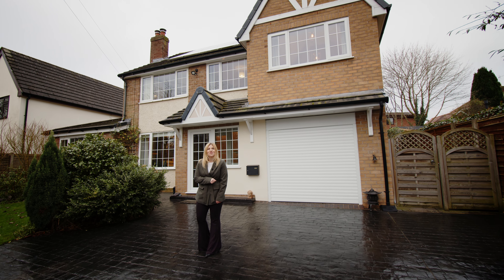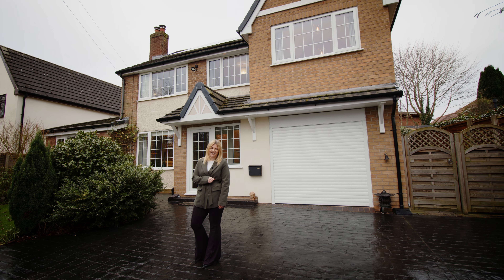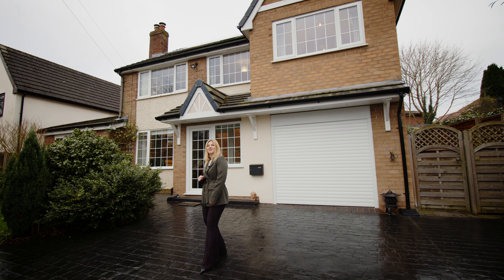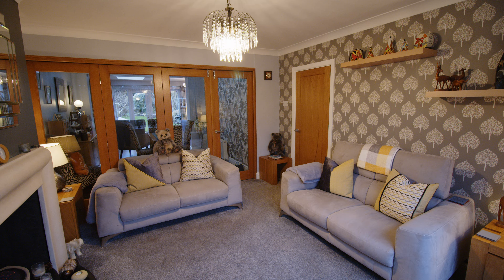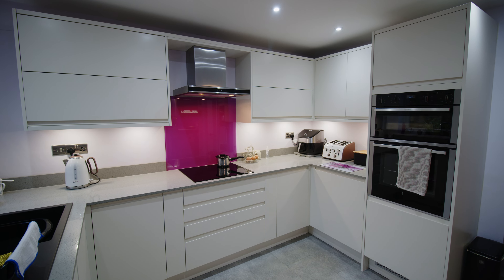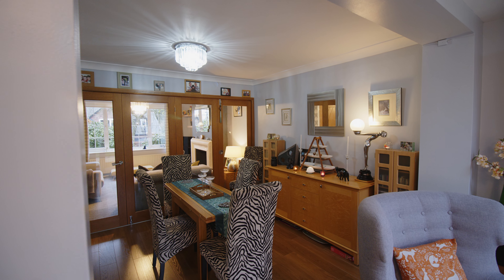Proffits Lane, Helsby - Property Viewing and Walkthrough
We are please to market this attractive and spacious family home with added benefit of a one bedroom, self contained annexe, set within a much sought after residential area.

This property has undergone a scheme of improvements and is a true credit to the current owners, a early viewing is most certainly recommended, In brief the accommodation affords; Entrance Porch, Hallway, Open Plan Lounge/Diner, Kitchen Extended Family Room, wc and utility , Four bedrooms,Family Bathroom, The main bedroom also benefits from having an en suite shower room and dressing room/office with additional Loft Room.

Externally, there are many sections to the garden and has been designed to follow the sun. There is also plenty of parking with access via wrought iron gates and the added benefit of Solar Panels.